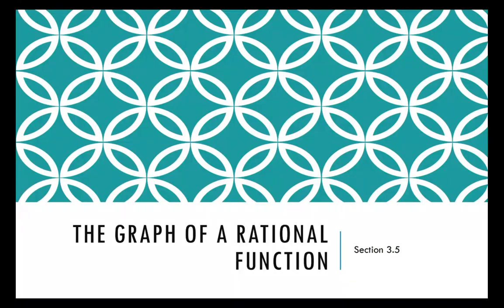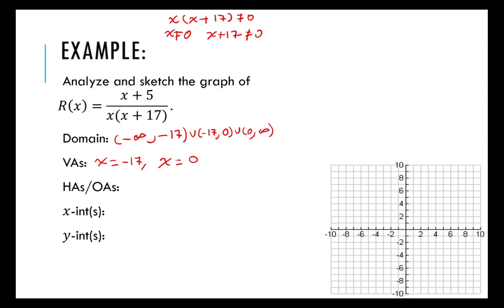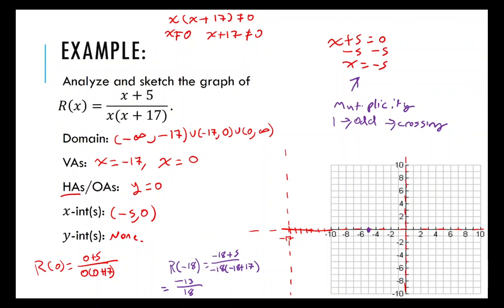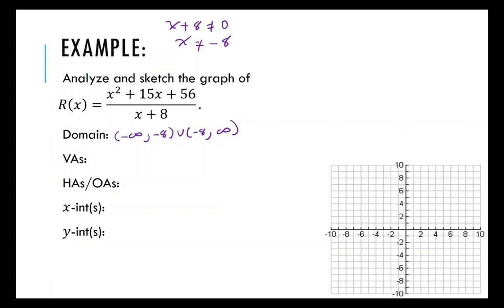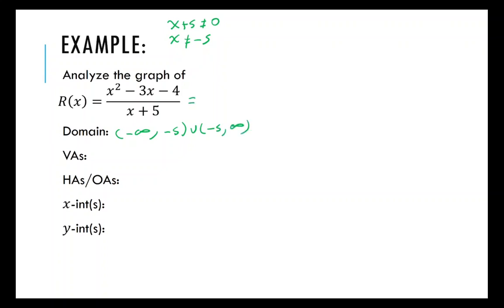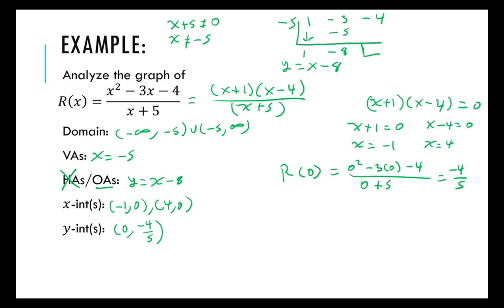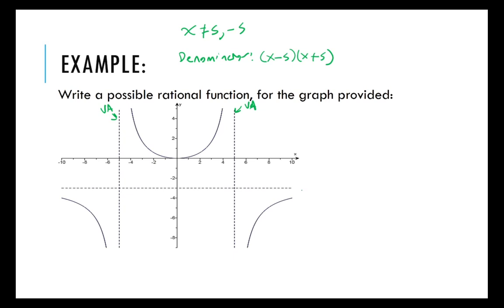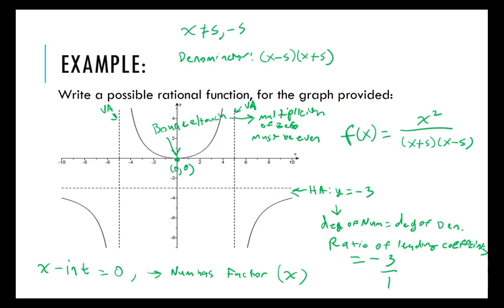17. MA 112: 3.5 Graphs of Rational Functions